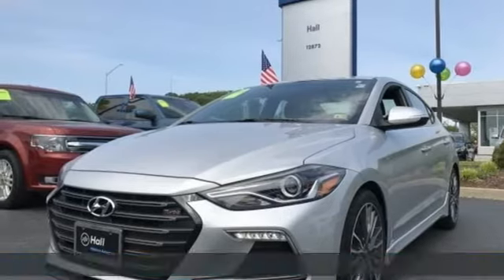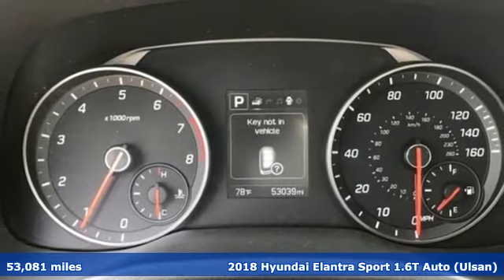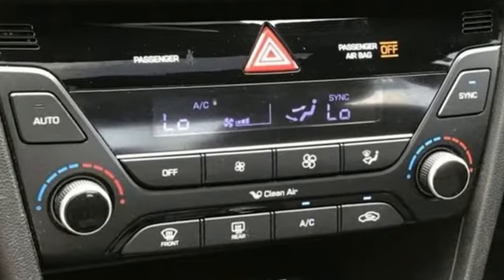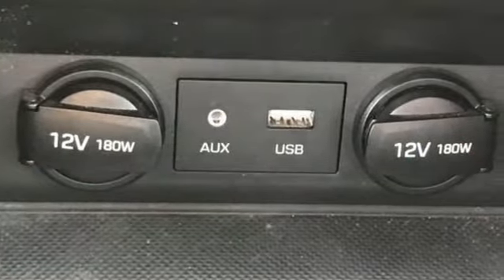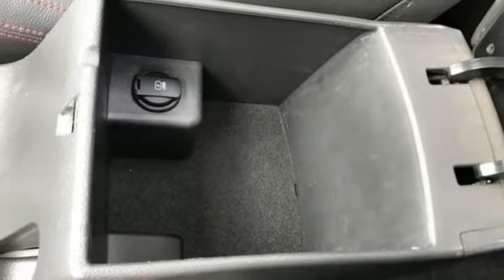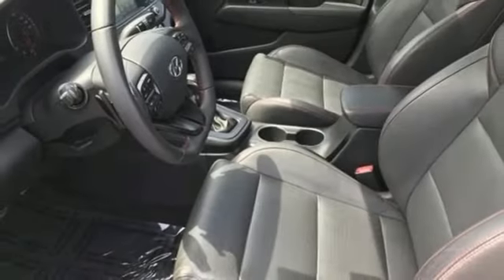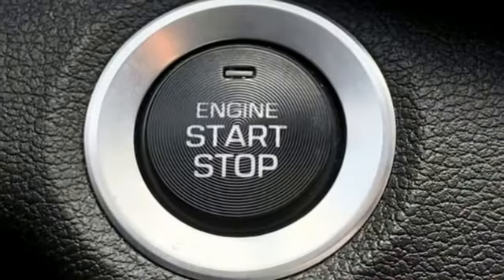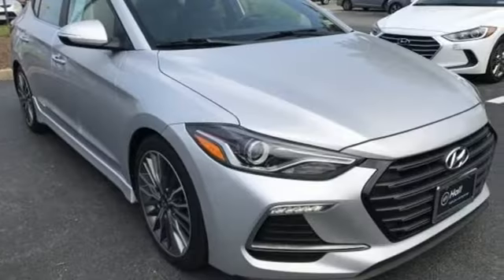Used 2018 Hyundai Elantra Newport News VA Norfolk VA, VA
Year: 2018
Make: Hyundai
Model: Elantra
Trim: Sport
Engine: 1.6L Turbo GDI 4-Cylinder
Transmission: 7-Speed Automatic
Color: Silver
Interior: Black
Mileage: 53081
Stock #: 11210269A
VIN: KMHD04LB9JU478669
ALL THE BELLS AND WHISTLES IN THIS LOADED CLEAN ELANTRA SPORT!brbrWe are currently offering Vehicle Purchase Home Delivery by appointment. Symphony Air Silver 2018 Hyundai Elantra Sport FWD 7-Speed Automatic 1.6L Turbo GDI 4-Cylinderbrbr26/33 City/Highway MPGbrbrbr*Every Internet Price includes current applicable dealer discounts. Your additional costs are sales tax, tag and title fees for the state in which the vehicle will be registered, any dealer-installed options (if applicable) and a dealer processing fee ($799 Virginia & North Carolina). Prices are subject to change, and prior sales are excluded. While every reasonable effort is made to ensure the accuracy of this information, we are not responsible for any errors or omissions contained on these pages. Please verify any information in question with the dealer. Recent Arrival!

Address:
12872 Jefferson Avenue